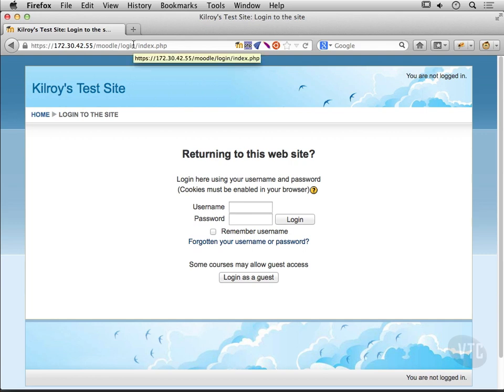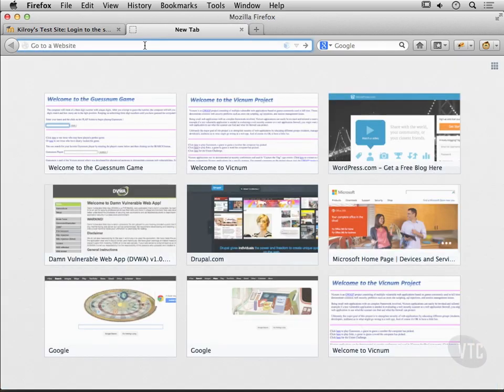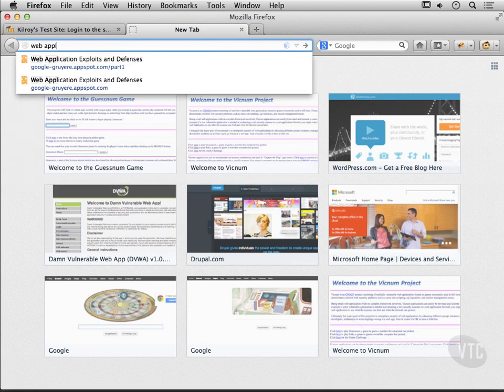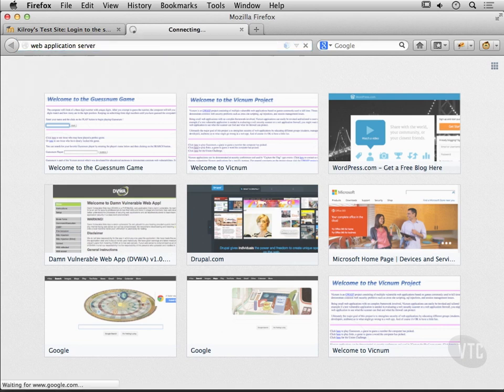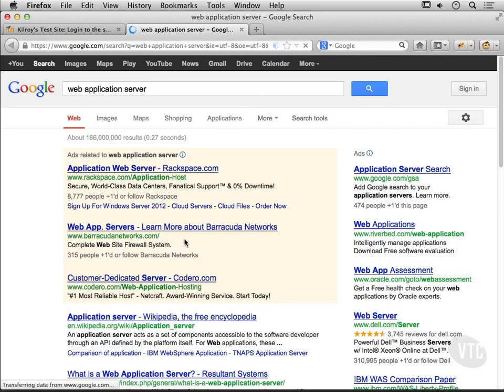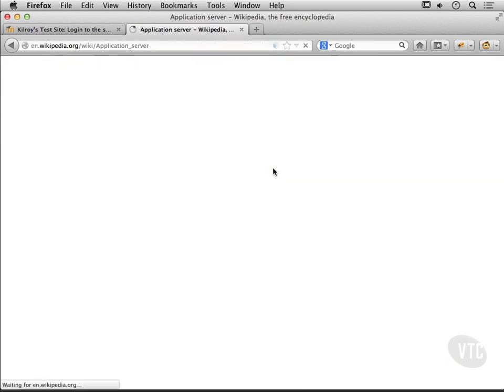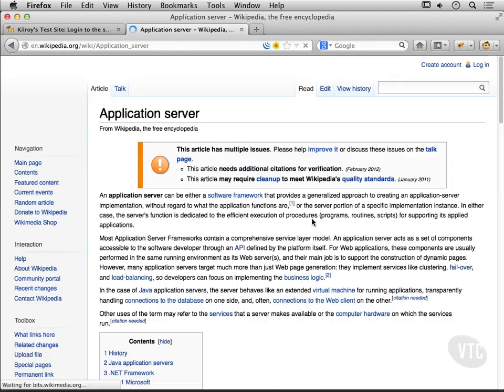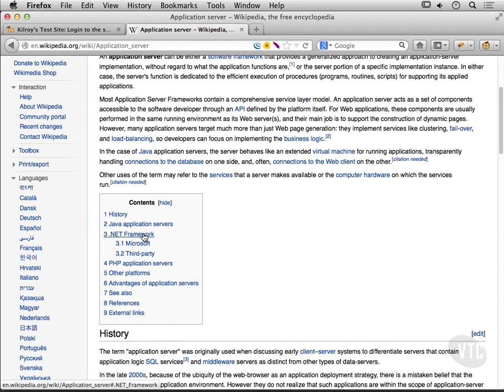12 00 Web Architecture and learning hacking